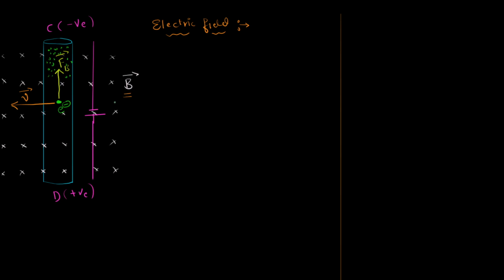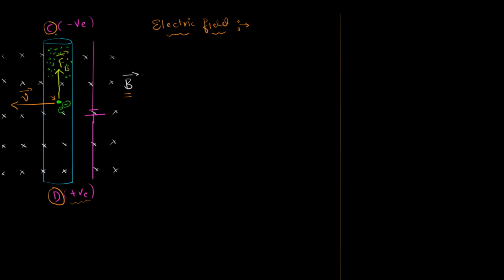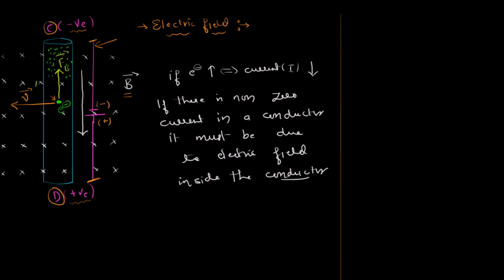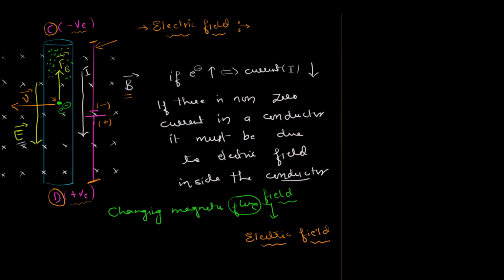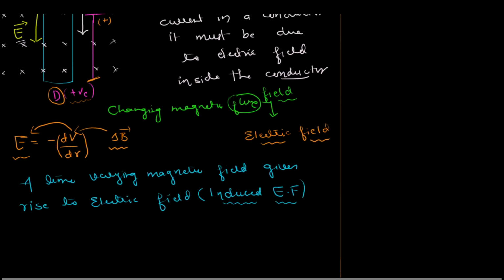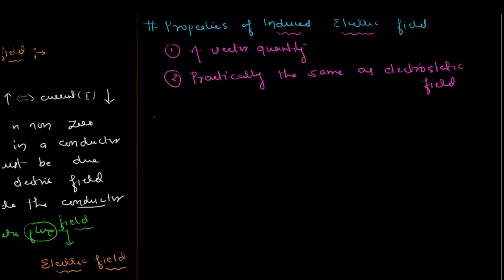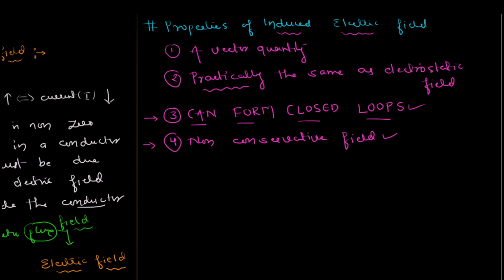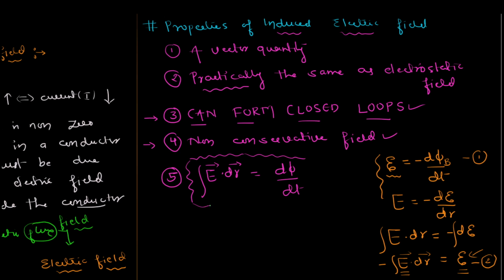ELectromagnetic Induction - 07 | NCERT | Induced Electric Field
Induced Electric Field